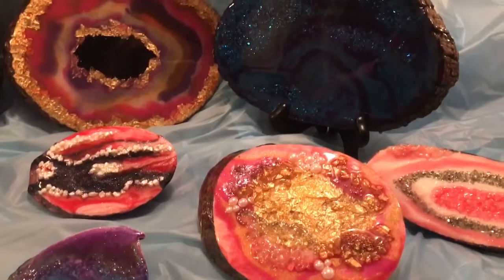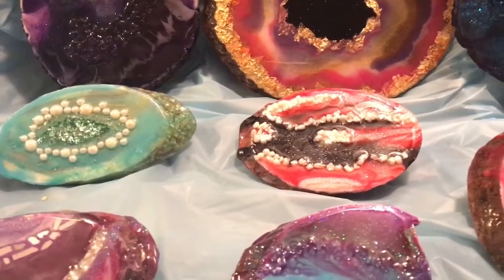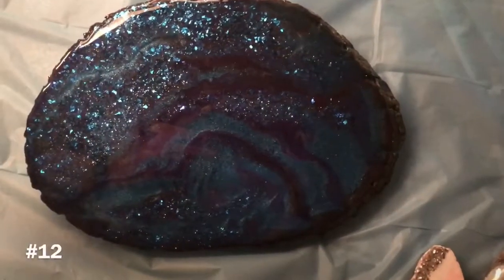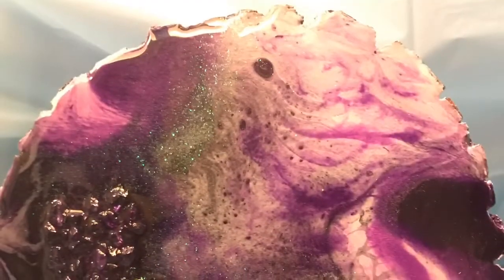Finished Acrylic Painting and Resin Geodes (129)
My Acrylic painting and Resin Geodes on Live Edge Wood Slice have finally cured and ready for a new home.

These are all available for purchase.  Description of each listed below. All are coated with Stone Coat Countertops Art Coat Resin.

1. Colors - Light violet, Titanium White, Deep Violet and Magenta. Light purple glitter with a stream of mirror  and clear glass gems.   Size is 6"x 3"

2. Metallic Berry, Turquoise and Gold with a touch of Lime Green. Clear glass gems through the middle. Size 5"x 3.5"

3.  Light Blue, Gray, Iridescent white, and Pearl green. Accented with Chunky Blue/Green glitter, clear glass gems, pearlettes and crushed lite green glass around the edge.  Size 6"x 3".

4.  Deep Purple, Sapphire Blue Metallic, Light Magenta, and Iridescent white. clear glass gemstones. Size 4.5" x 2.75"

5.  Sapphire Metallic Blue, White, Silver and Emerald Glitter acrylic. Glass gemstones. Size 8" x 2.5"

6.  Deep Red with iridescent White and Black Metallic. White glass stones mixed with iridescent white. Size 5.5" x 4/5"

7. Pink, White Iridescent with Chunky Glass Silver Glitter and clear glass gemstones. 9"x 3"

8.  Gray, Silver & Iridescent White with glass gems mixed with silver acrylic paint and silver chunky glitter. Size 6" x 2.25"

9. Pink and Iridescent White with Sliver Chunky glass glitter and clear glass gemstones. Size 7" x 2"

10. Berry Metallic, and Gold over white base.  Center is layers of Gold Leaf, accented with a string of diamonettes, clear glass stones, gold glass stones, Pearlettes, and micro beads in Rose gold and magenta. Size 7" x 5.25"

11.  Gold Leaf edged and surrounding Black Metallic and Glitter with rings of Light Magenta, Metallic Purple, Iridescent White, Gold and Vermilion Orange. Size 9.5" x 7"

12. Metallic Sapphire and Dioxazine Purple with Chunky Blue Glitter. Size 10" x 6.75"

13.  2 Layers of Dioxazine Purple, Iridescent White, clear glass gemstone mixed with Dioxazine purple and holographic glitter. Size 7.5" x 6.5"

If you have any questions or comments please leave them below and I will get back with you as soon as possible.